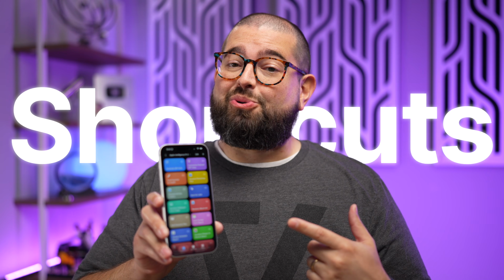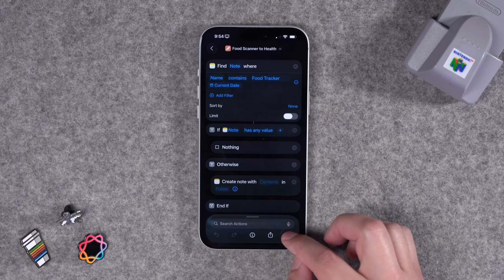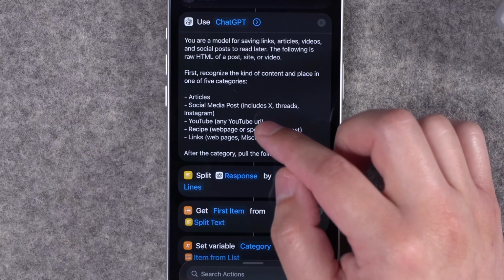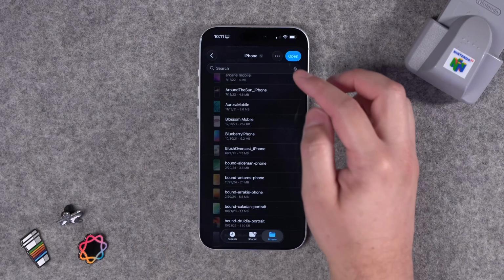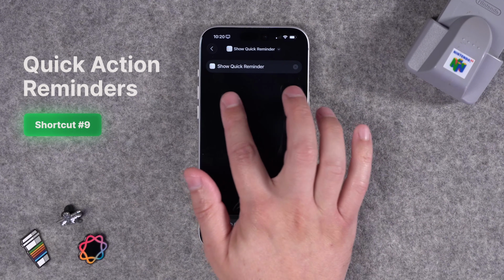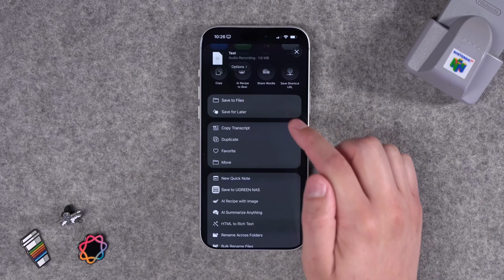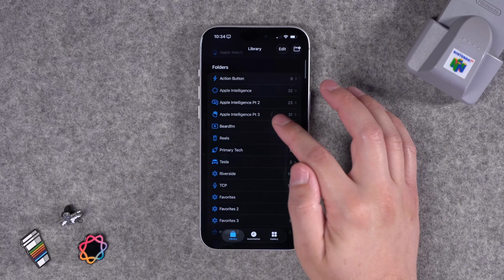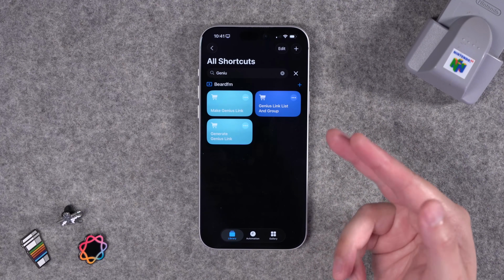Apple Intelligence Shortcuts Are Getting Wild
Apple Intelligence Shortcuts keep blowing my mind! I built a complete food tracker with Shortcuts, ChatGPT can summarize any podcast without transcribing, auto-text yourself undone reminders, save articles, videos, and social posts with one Shortcut, and more!

👕 Shortcuts Merch!

Create Your Own Bitly Links (Requires Your API Token)

25W MagSafe Car Charger

Chapters ➡

00:00 Introduction
00:33 ChatGPT Summarizes Podcasts
01:50 Food Tracker
04:37 Save Anything for Later
07:36 Rename Album Art Files
08:42 Batch Rename Files
09:20 Random Wallpaper from Folder
10:35 Screen Time Action
11:41 Custom QR Codes
12:47 Quick Reminder Entry
13:11 Text Undone Reminders
14:18 Add Photos to Shared Album
15:09 Voice Memo Transcription
16:50 Weekly Schedule Report
17:34 Auto Text Specific Events
19:04 Vergecast Shortcuts
19:22 Bitly API Shortener
22:00 Genius Link API